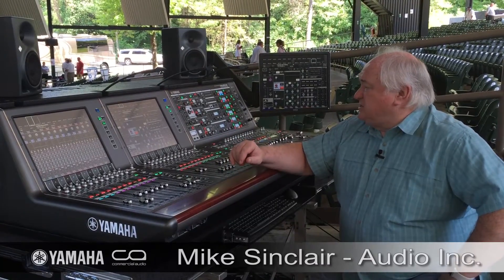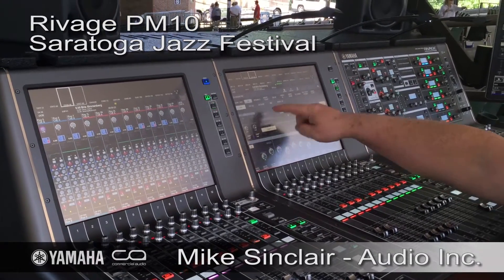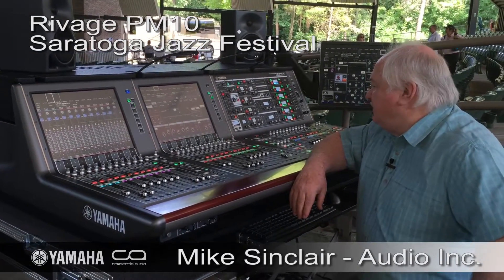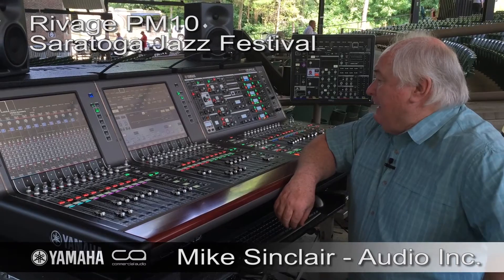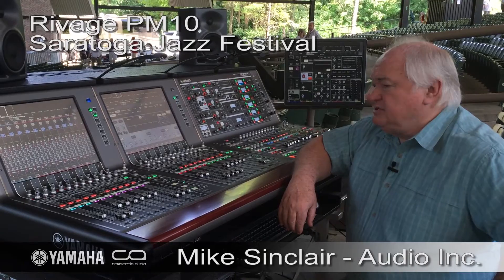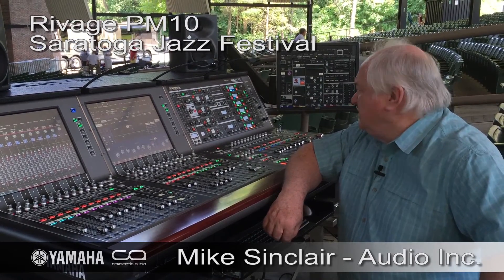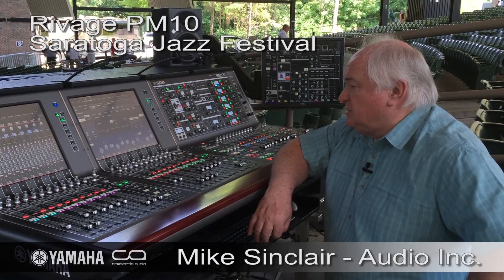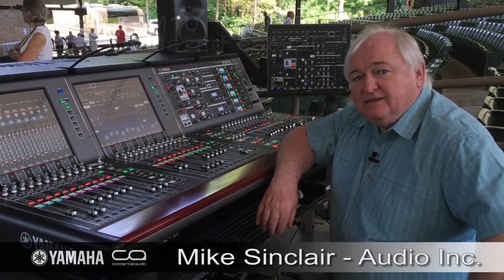Engineer Spotlight: Mike Sinclair's shares how the EQ's sound on RIVAGE PM10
Mike shares how the new EQ's sound on RIVAGE PM10 at the Saratoga Jazz Festival